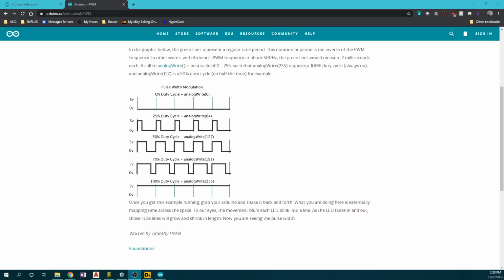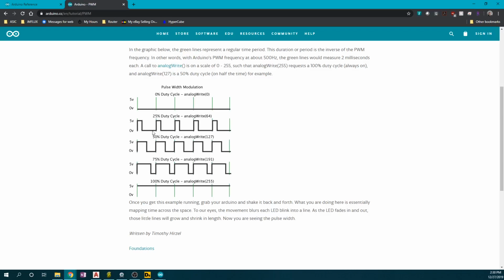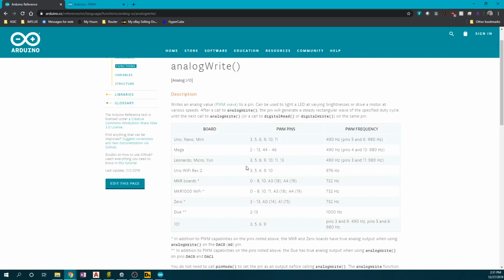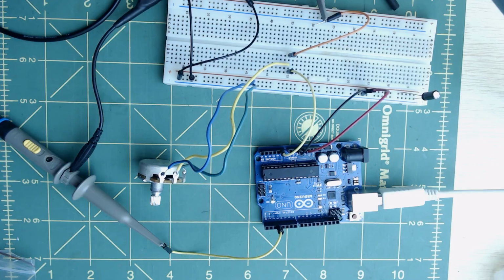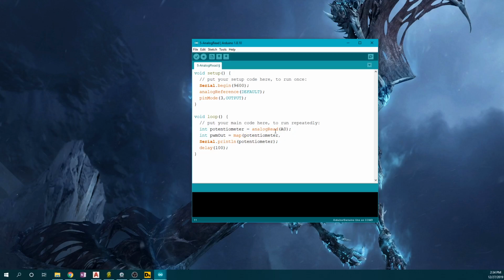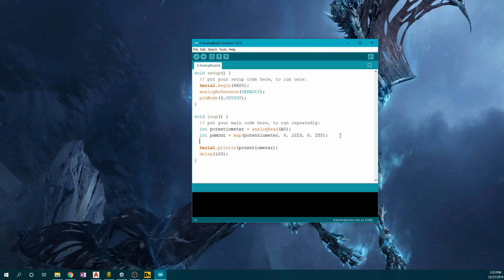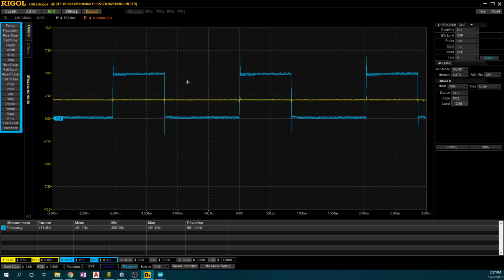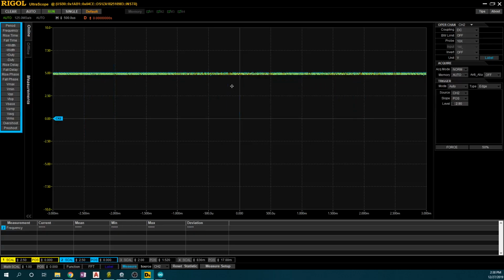PWM Outputs on Arduino UNO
This is a quick overview of the PWM outputs on the Arduino Uno using analogWrite. I also give a brief overview of the map function.